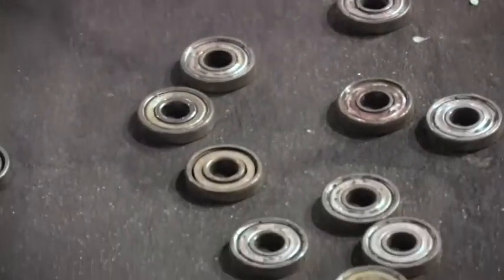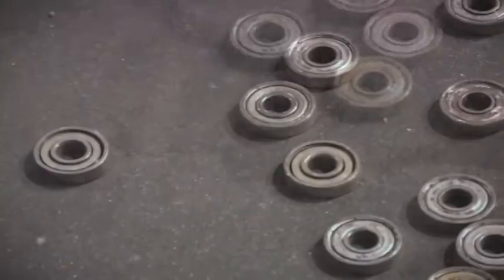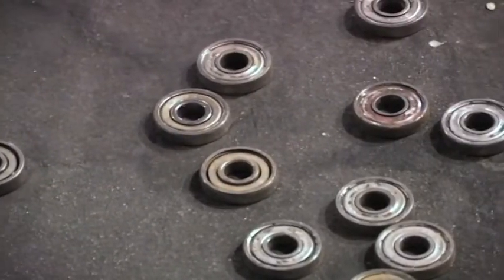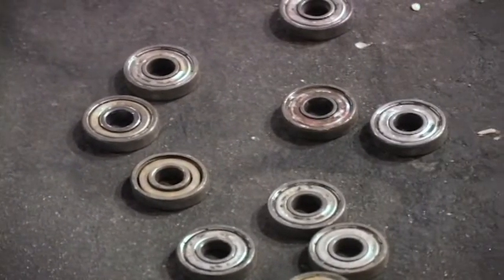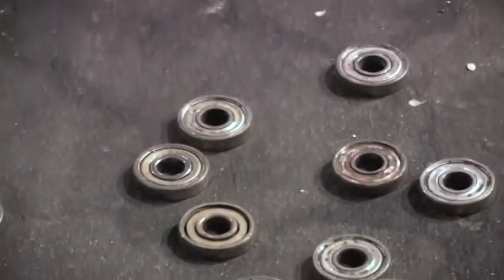Skateboarding & Equipment : How Does ABEC Rate Bearings?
ABEC, the Annular Bearing Engineers Committee, rates skateboard bearings by tolerance and speed with ratings of one, three, five, seven or nine. Find out how bearings on a skateboard are rated with advice from an experienced skateboarder in this free video on skateboard equipment.

Bio: Chris Green is a skater born and bred in Los Angeles.
Filmmaker: benjamin duffy